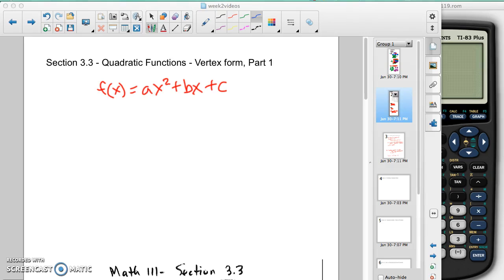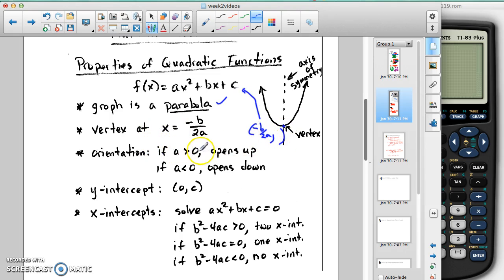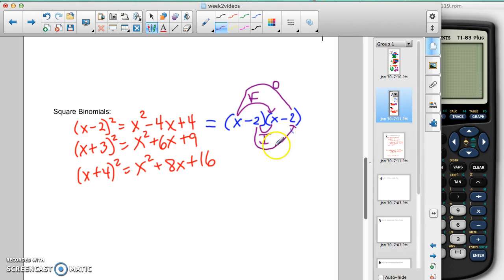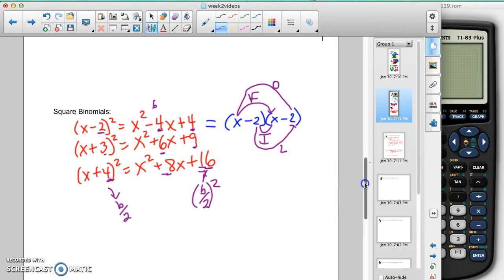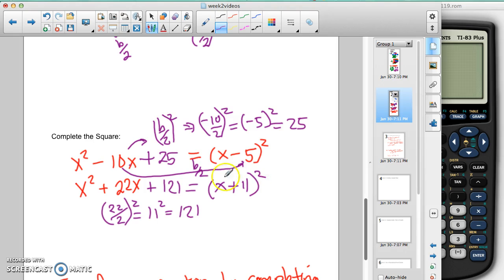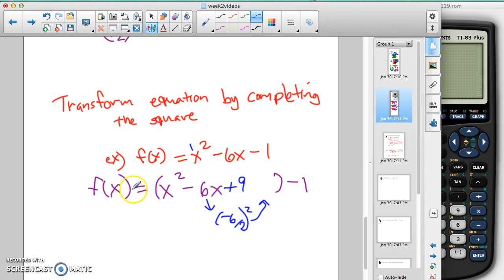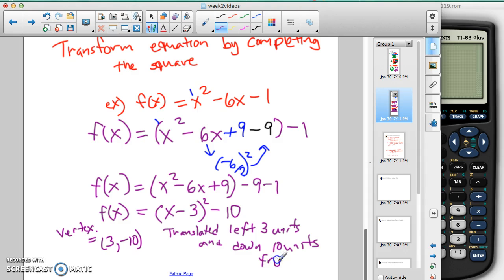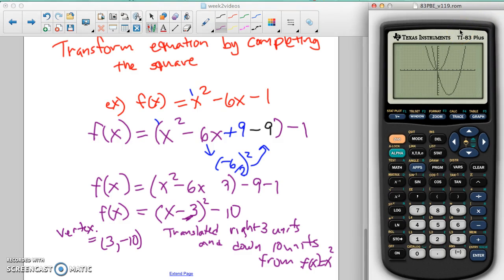Section 3.3 - Quadratic funcions and vertex form - part 1